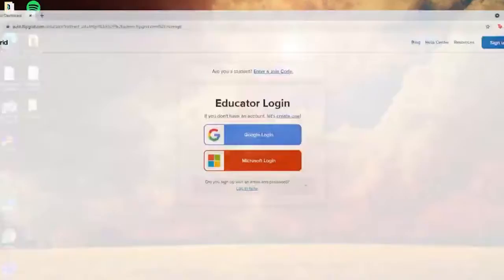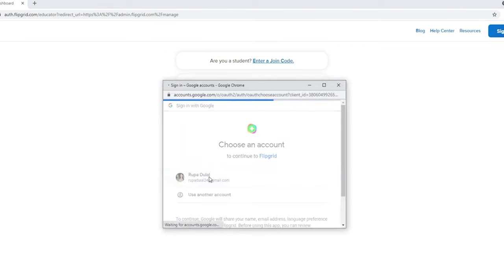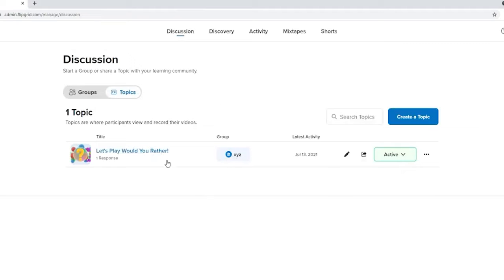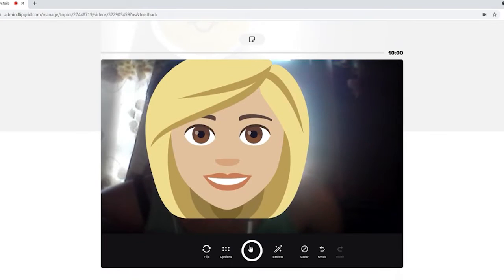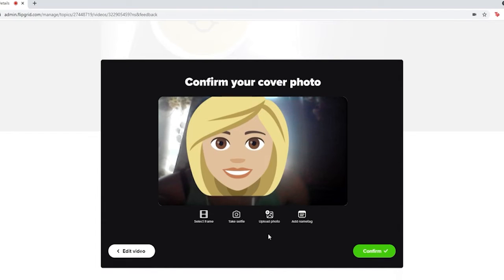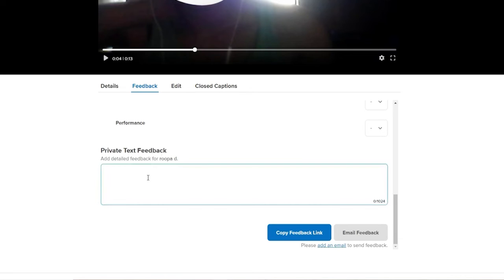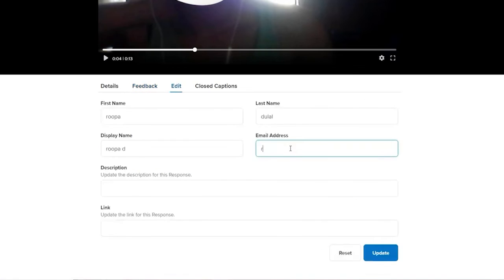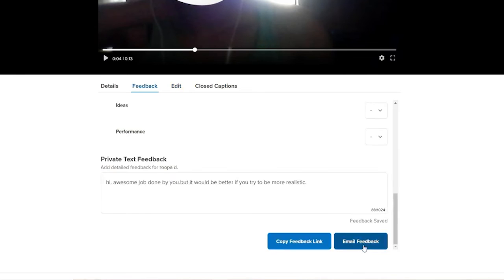How to Give Feedback on FlipGrid? | Leave Comment on FlipGrid | FlipGrid Tutorial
Hello everyone, welcome to another video. In today's video, we're gonna teach you How to Give Feedback on FlipGrid.